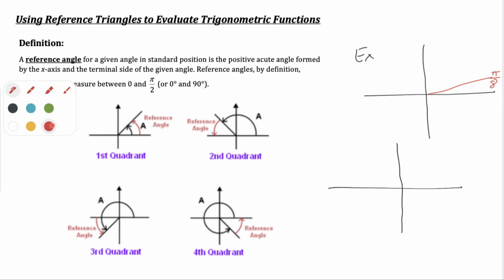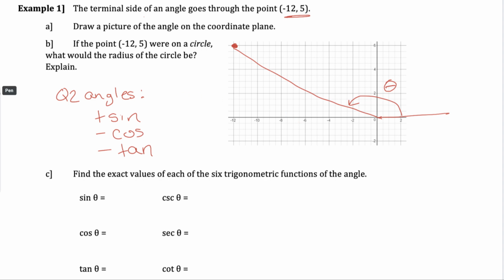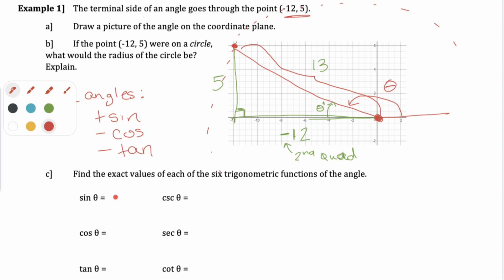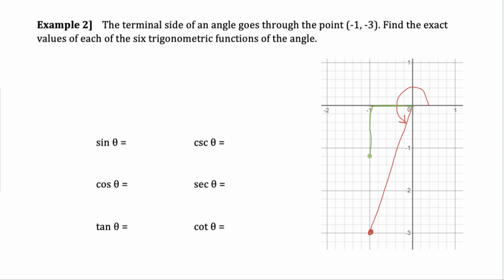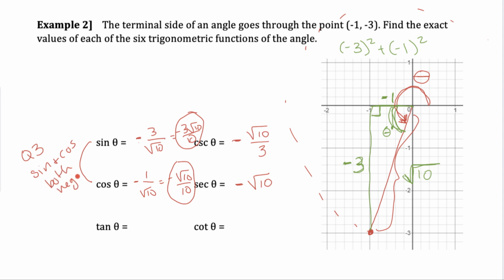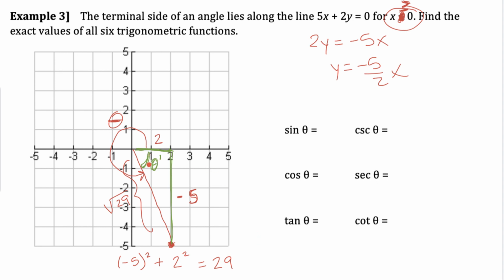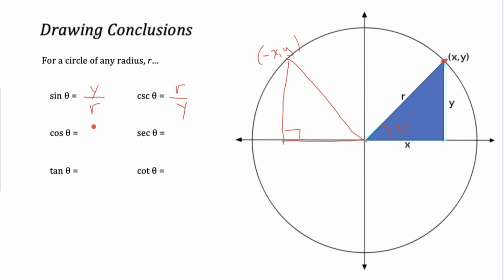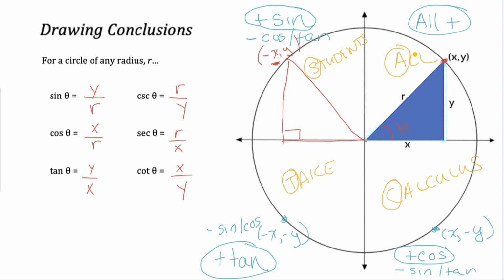Using Reference Triangles